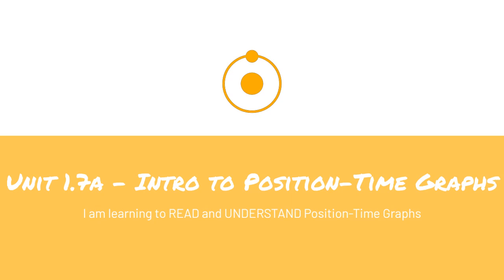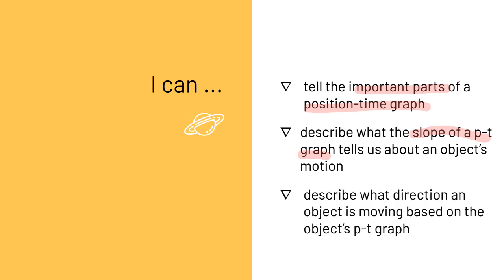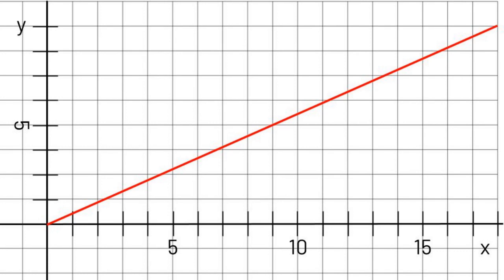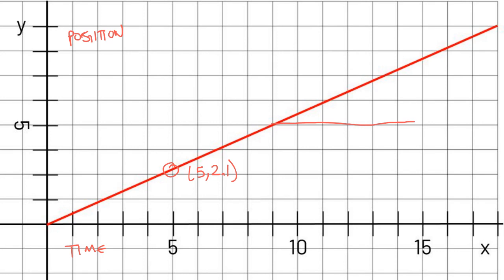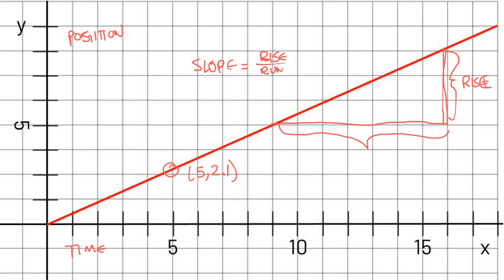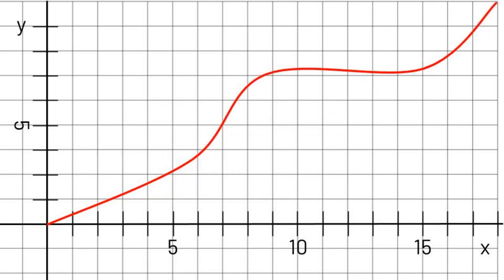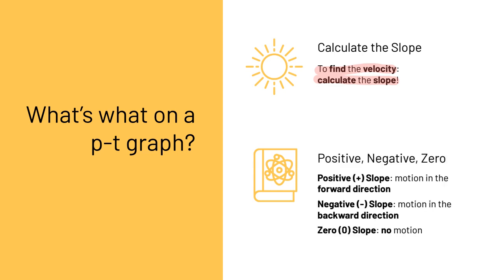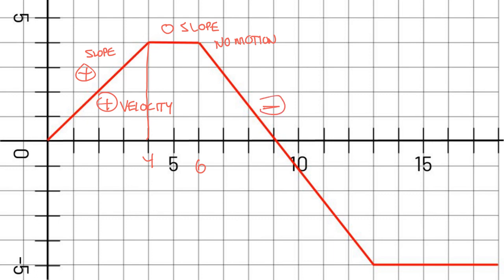Unit 1.7a - Intro to Position-Time Graphs part 1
Mr. Voss Physics class. Video for Standard 1.7a covering an introduction to Position-Time graphs.